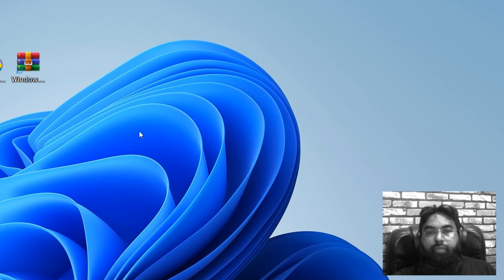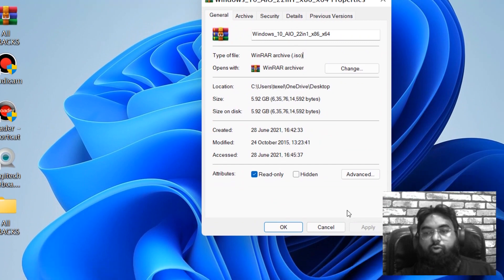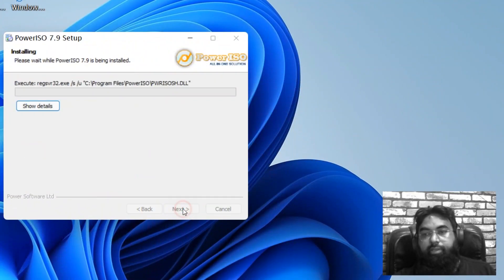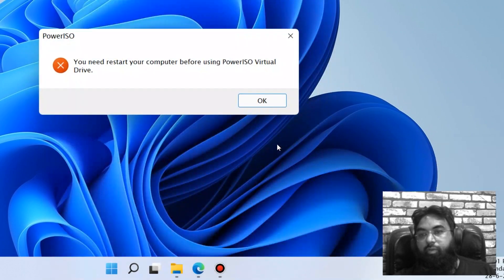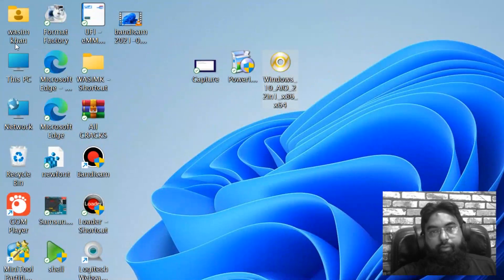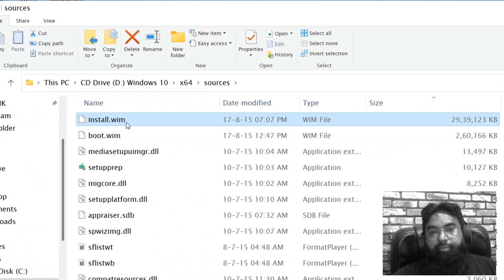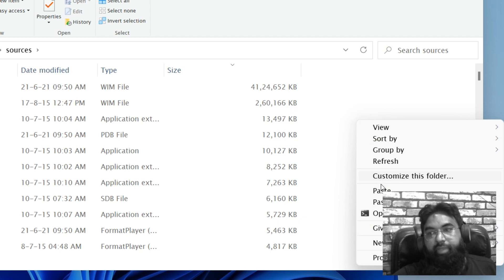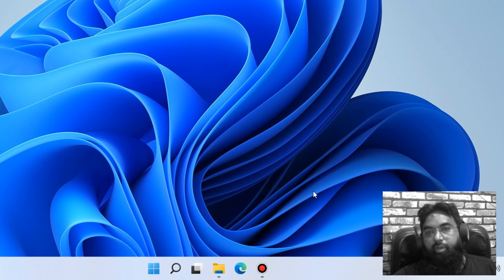This PC Can't Run Windows 11 FIXED in 5 Minutes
👇=ONLINE COURSE with EMMC SOFTWARE DETAILS=👇
☞DURATION: 45 DAYS (ONLY SOFTWARE)
☞FEES: 15,000/-
☞REQUIREMENT OF FLASHING
☞WHEN TO DO FLASHING
☞DRIVER INSTALLATION OF ALL MOBILE
☞WHERE TO DOWNLOAD FLASH FILES free/paid
☞FLASHING OF ALL MOBILES (WITH FLASHING TOOL, FLASHING BOX, FLASHING DONGLE, FLASHING CRACKS, OR WITHOUT ANY BOX)
☞all box/dongle setup/installation process
☞COUNTRY UNLOCKING OF ALL MOBILES
☞FRP/GOOGLE ACCOUNT REMOVE OF ALL MOBILES
☞IMEI REPAIR/REBUILD (NOT CHANGE) OF ALL MOBILES
☞VERSION UPGRADING
☞DEAD BOOT REPAIR with UFI BOX
☞EMMC programming, Re programming
☞ROOTING
☞CUSTOM ROM INSTALLATION
☞CUSTOM RECOVERY INSTALLATION

***HOW WILL THE COURSE BE?***
☞DAILY 2 PM (MON-SAT) YOU WILL GET 1 LECTURE LINK VIA WHATSAPP (Only you can see that link)
**IF YOU MISSED THAT LECTURE DONT WORRY YOU CAN WATCH THAT LECTURE ANYTIME
If you have any doubt about lecture you can do whatsapp/call directly
**WHAT WE WILL PROVIDE YOU AFTER/RUNNING COURSE**
☞LIFETIME BACKUP AND SUPPORT VIA WHATSAPP/MESSENGER/SKYPE/CALL/TEAM VIEVER (MONDAY-SATURDAY 09 AM-09 PM)
☞FREE TOOLS WITH INSTALLATION (FRP TOOLS, MI ACCOUNT REMOVER, FLASHER, ETC.)
☞FREE CRACKS WITH INSTALLATION (MIRACLE, Z3X, UMT, ATF, UMT, ETC.)
☞FREE ALL MOBILE DRIVERS WITH INSTALLATION (MTK, IPHONE, SAMSUNG,NOKIA, SPD, COOLSAND/RDA, MSTAR, QUALCOMM, ADB, FASTBOOT, EDL, DIAGNOSTICS, QCN, RX TX, DM DP, TEST POINT, ETC.)
☞Once the course is done, the box will also be available from here and you will get it on your address. (Box money must be given separately, it is not included in the course.)

Infinity Box CM2 SAMSUNG CRAK 100% working..